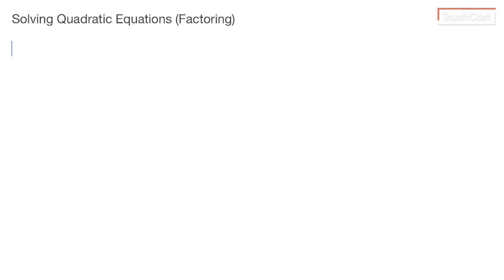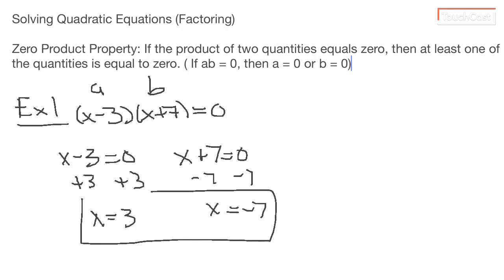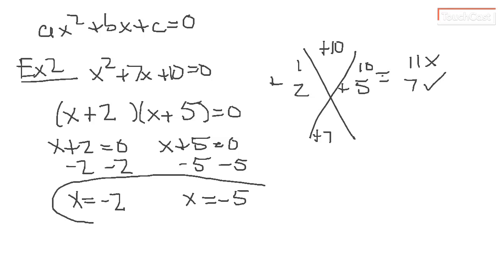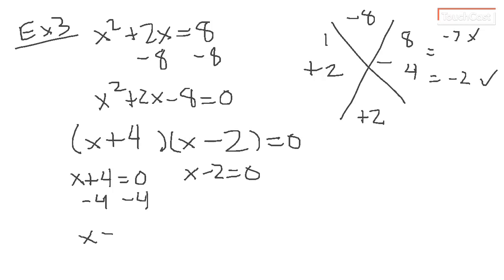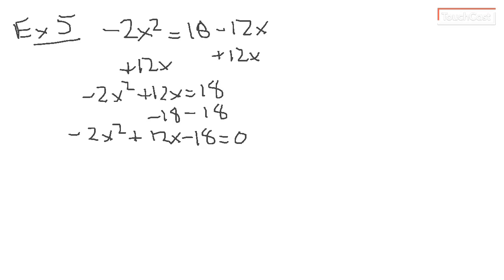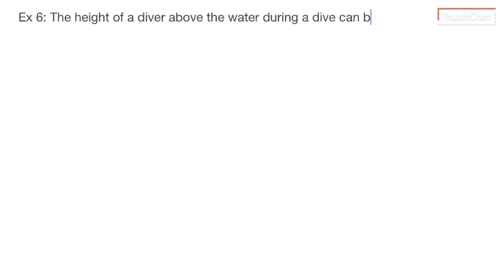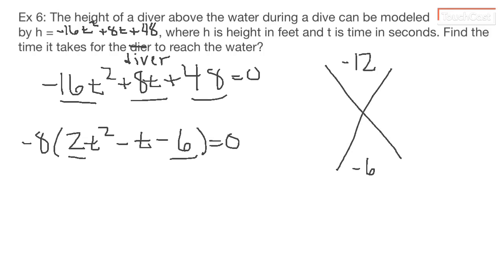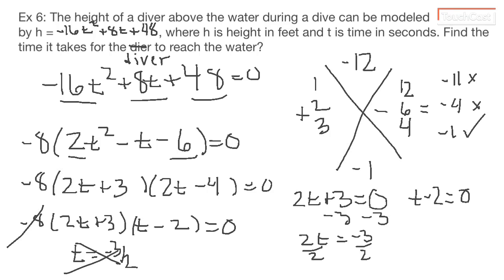Solving Quadratic Equations (Factoring)